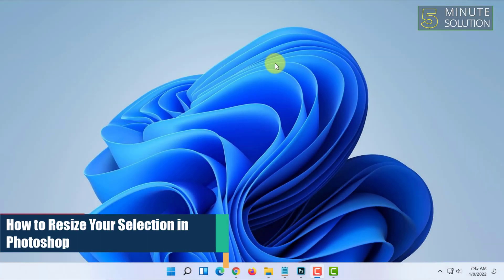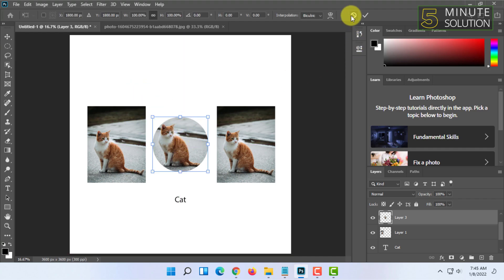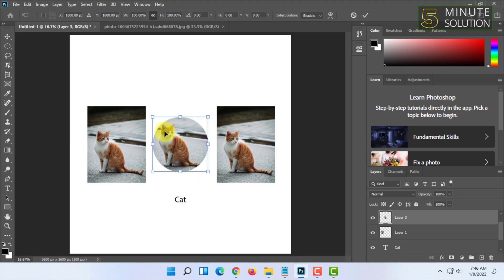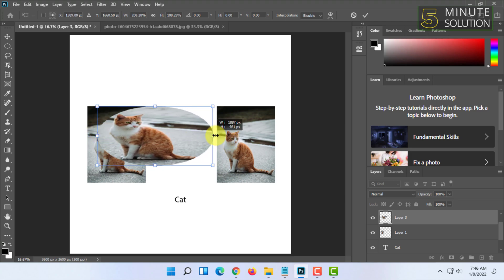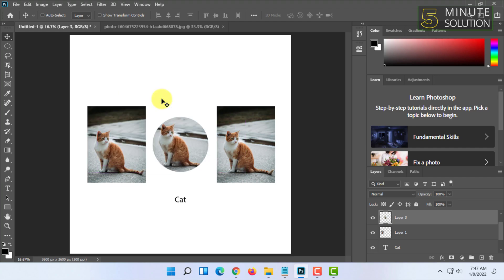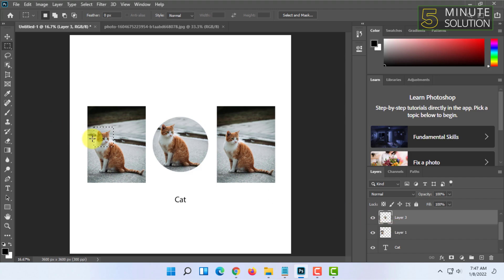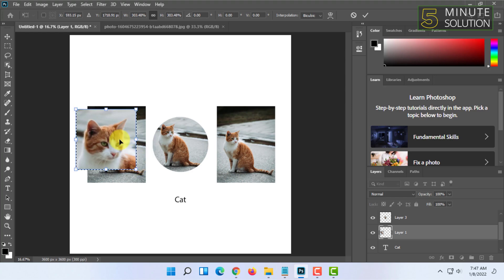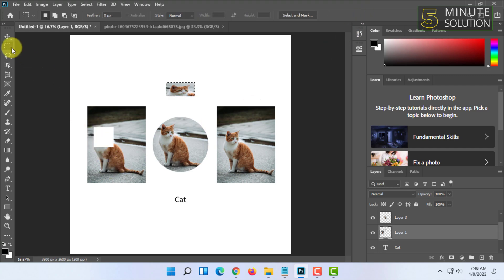How to Resize Your Selection in Photoshop 2024 (Quick & Easy)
How do I find the size of a selection in Photoshop?
Image result
Hold the Ctrl key (Windows) or the Command key (Mac) and click on the layer thumbnail in the Layers panel to select all the visible pixels in that layer. The size of the selection (visible pixels) is now displayed in the Info panel

▼ Related Keywords ▼

"photoshop resize selection shortcut"
"photoshop resize selection to specific size"
"how to resize object in photoshop without losing quality"
"how to resize an object in photoshop "
"how to resize image in photoshop by dragging"
"photoshop expand selection shortcut"
"photoshop resize selection box"
"how to expand selection in photoshop"